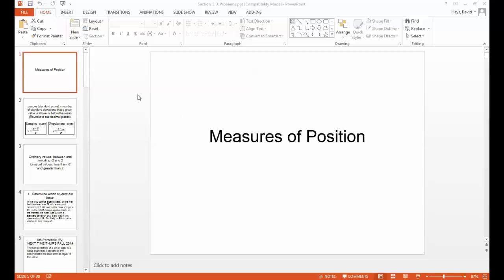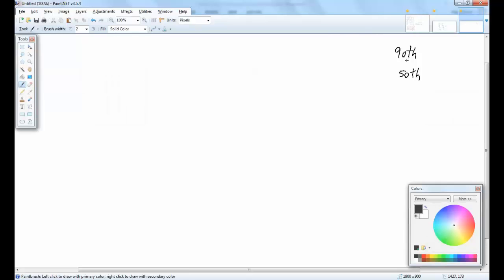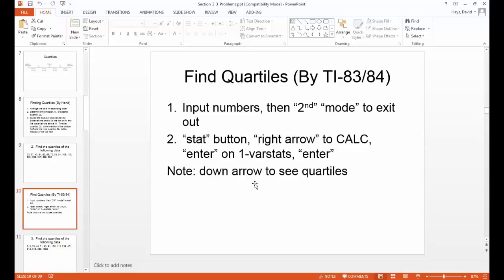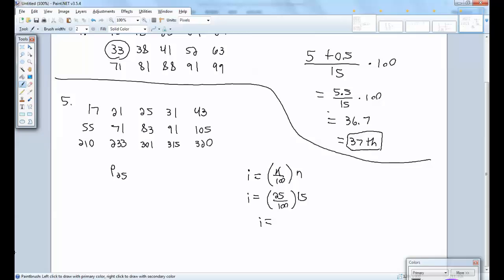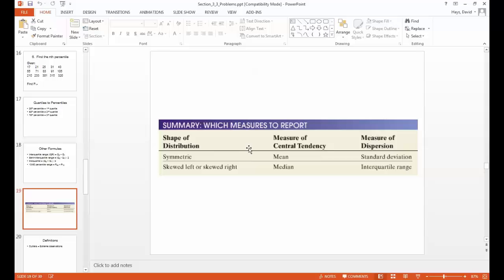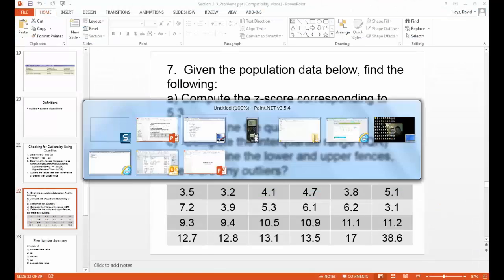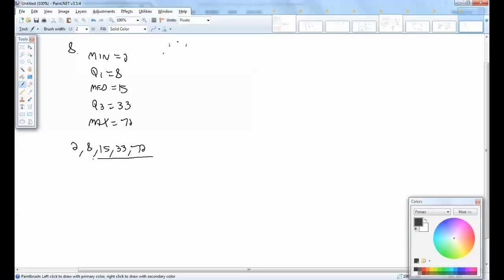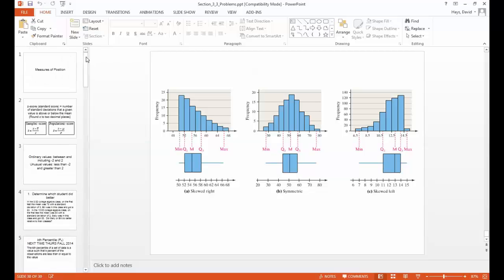Applied Statistics - Measures of Position